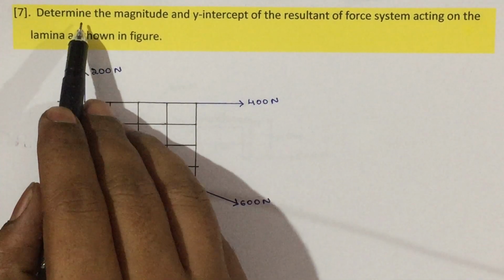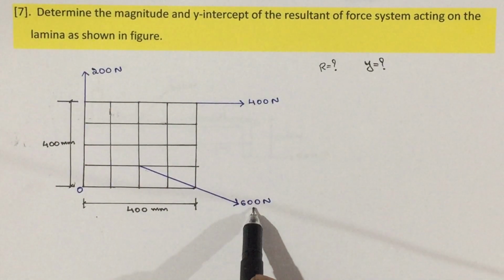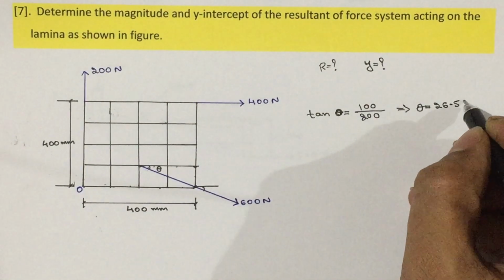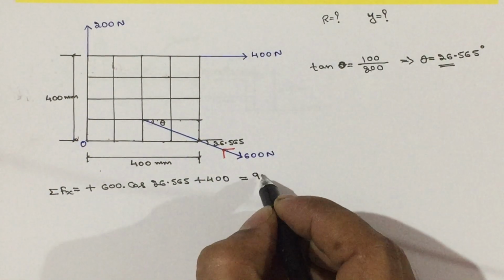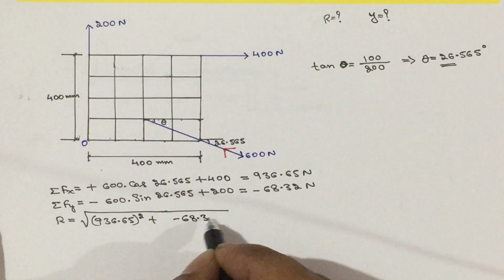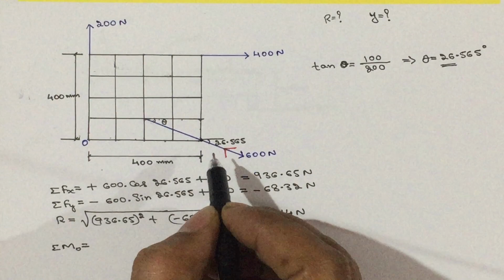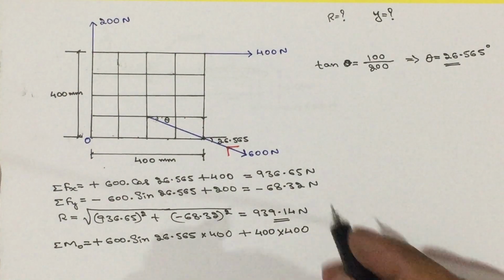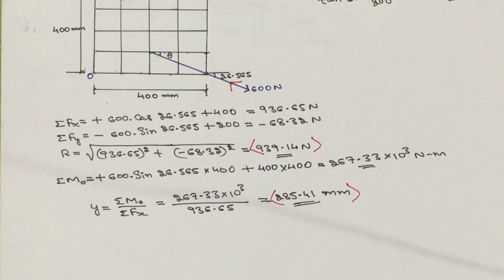Problem 7: Nonconcurrent Force System